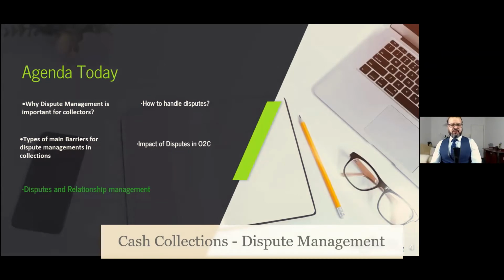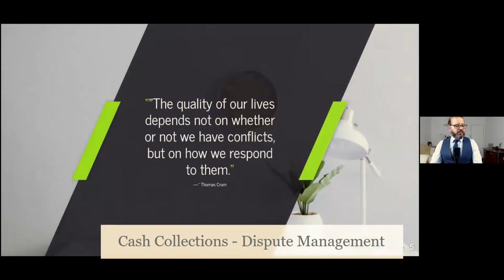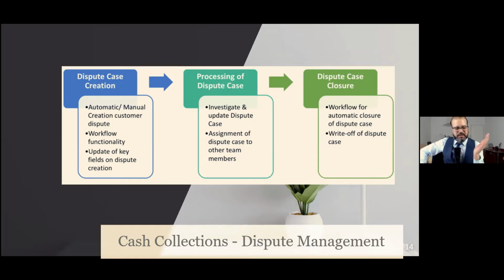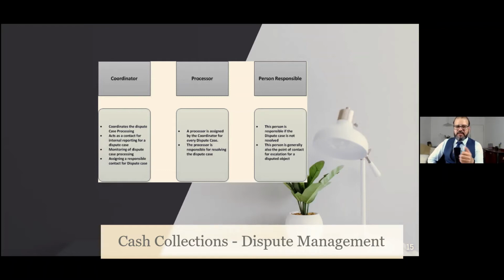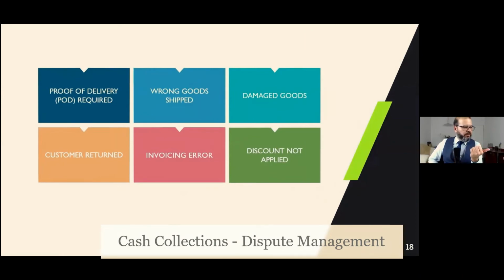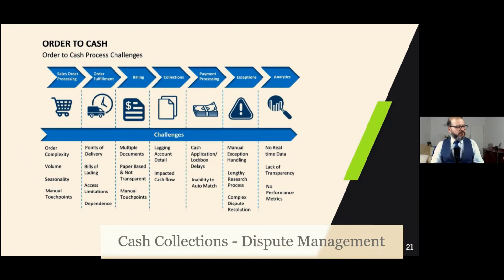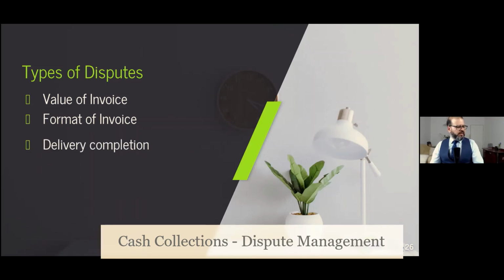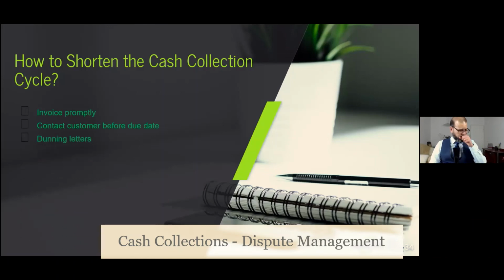Cash Collections and Dispute Management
One of the main purposes of cash collection is to maximize cash flow, but the best collection tactics are not always straightforward. In order to become a successful collector, credit professionals need to understand customer behaviour, the end-to-end cash cycle and disputes—just to name a few things. This webinar will provide a detailed look at collection strategies and take a deep dive into best practices for dispute management.

Topics covered:

Why dispute management is important for collectors?
Types of main barriers to dispute management in collections
How to handle disputes
Impact of disputes in O2C
Disputes and relationship management